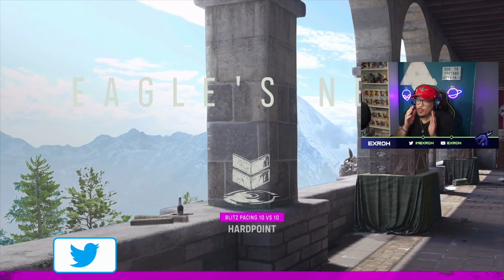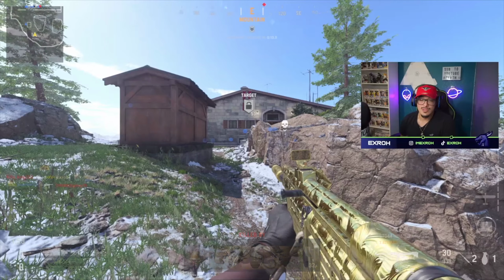This SECRET STG BUILD makes it the BEST SMG in VANGUARD! + V2 ROCKET 🚀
I made the STG into an SMG by changing up some attachments in the gunsmith! And it is a FOCE TO BE RECKON WITH! Not only is the STG the AR META. It may even be the SMG META as well.

Thank you guys for all the Love and Support!